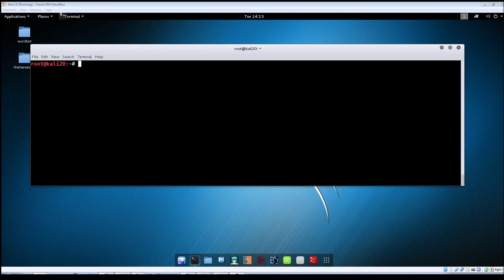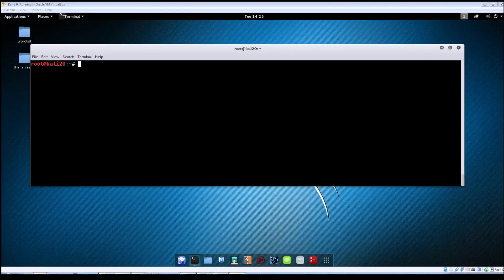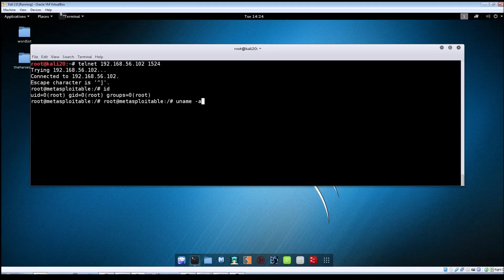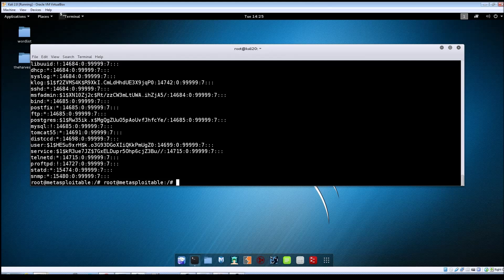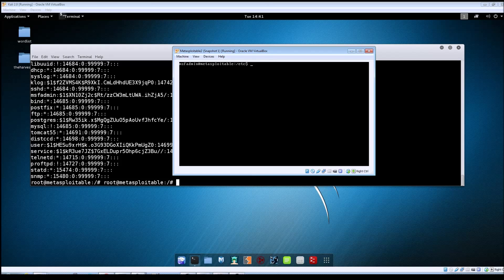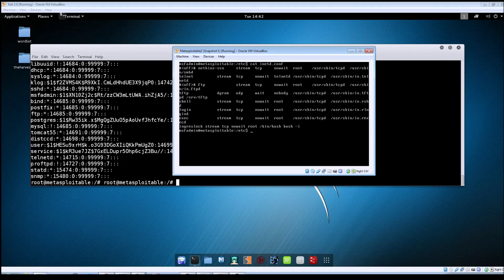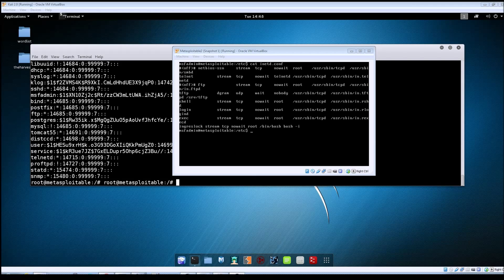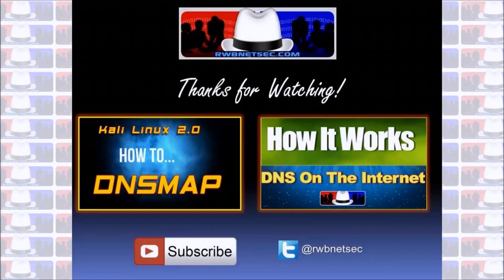How To - Metasploitable 2 - IngresLock Exploit Explained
This video shows how to exploit the IngresLock vulnerability in Metasploitable, then I show how the exploit works.

-Jason